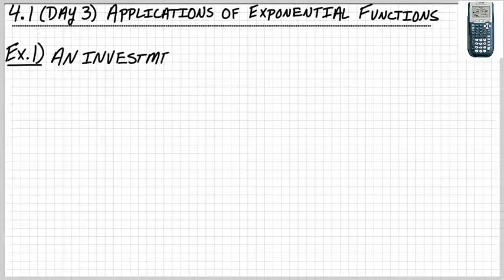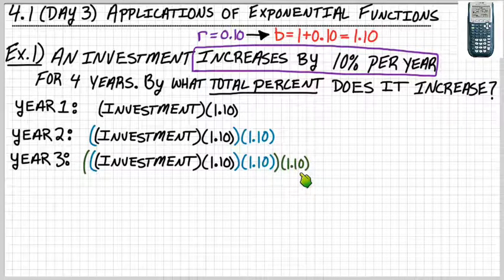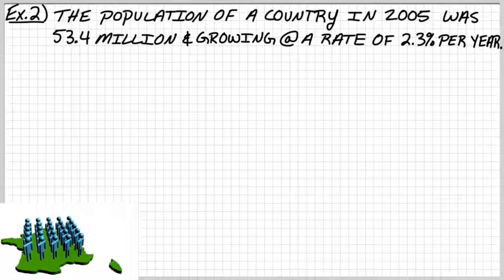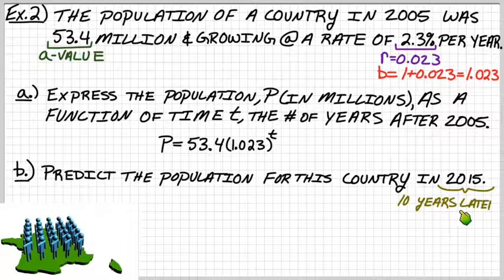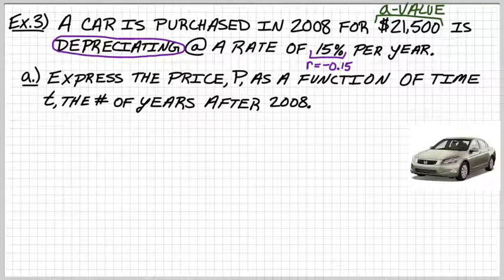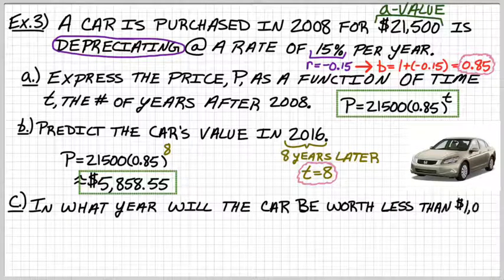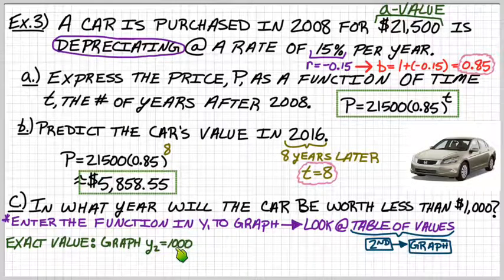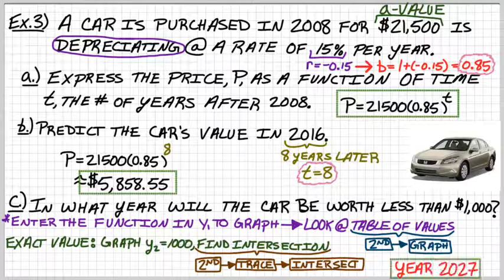4.1 (Day 3) Applications of Exponential Functions